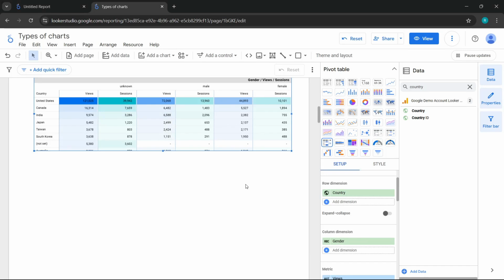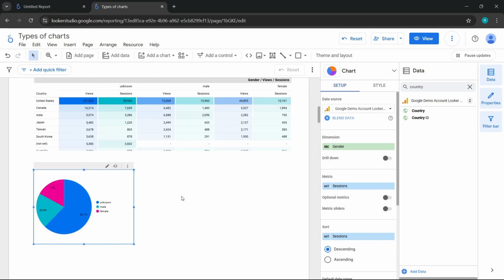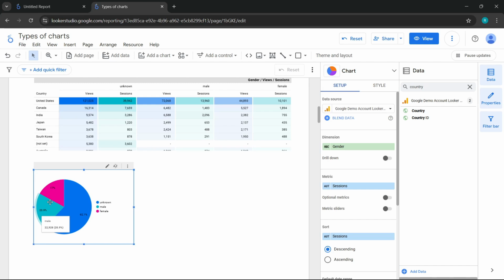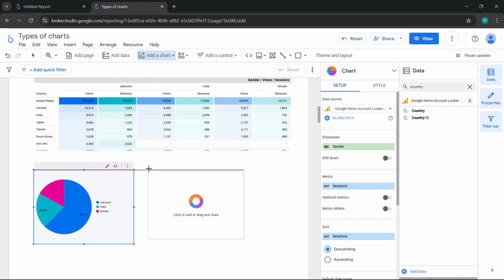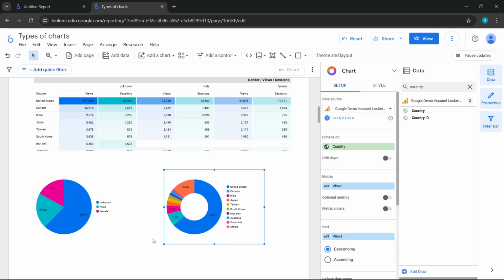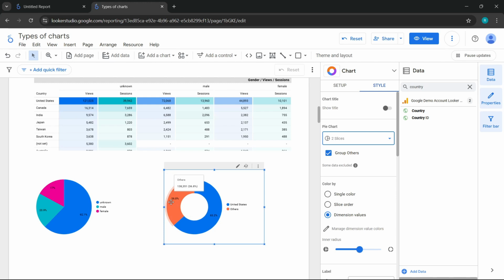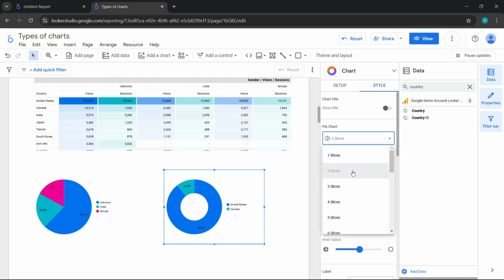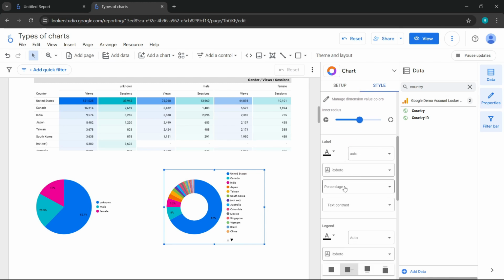Pie Charts in Looker Studio | Analyzing Proportions of Data | Google Looker Studio Course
Learn how to use pie charts 🍰 in Looker Studio to visualize the proportions of different categories in your data. You can represent the participation of categories like gender or country in metrics such as sessions or views.

Explore variations like the donut chart 🔵 and adjust the number of slices to control how many categories are displayed. Customize the chart to show percentages, labels, or values to suit your needs.

A great way to quickly analyze proportions in your data!